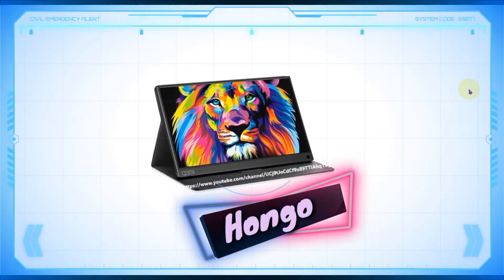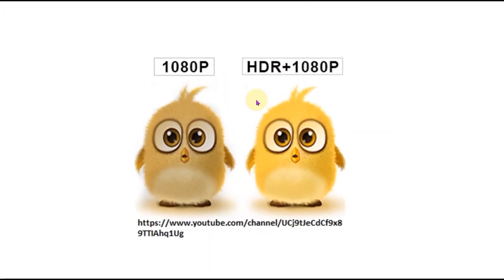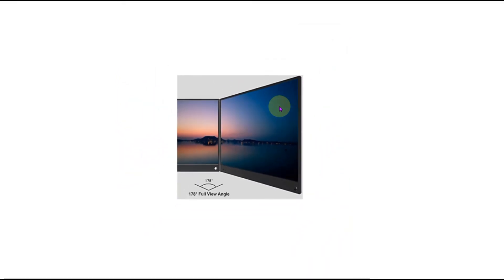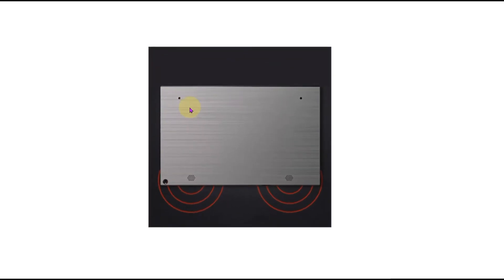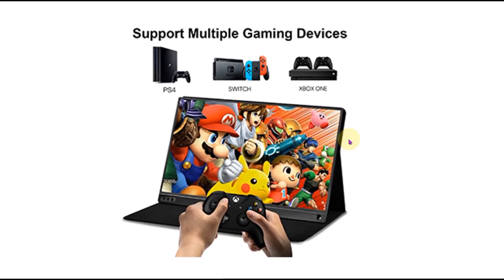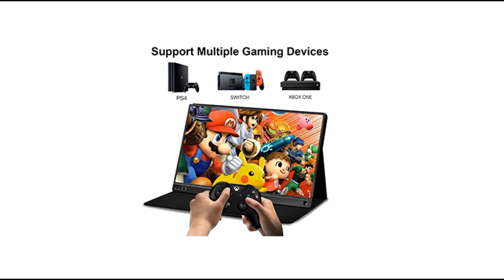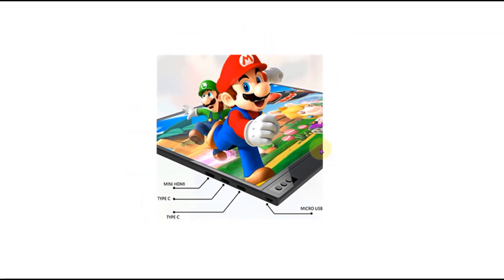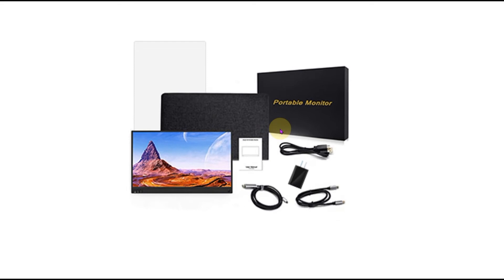HONGO Portable Monitor 15.6 Inch | Best Portable Gaming Monitor For ps4 | Cool Things To Buy